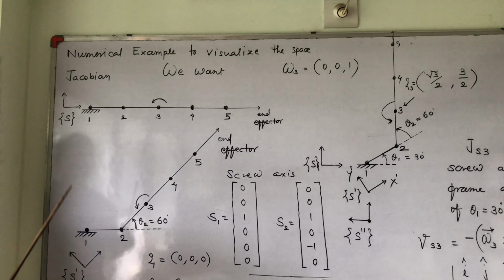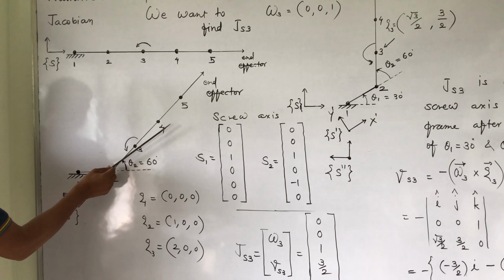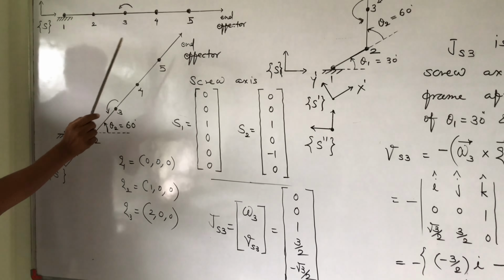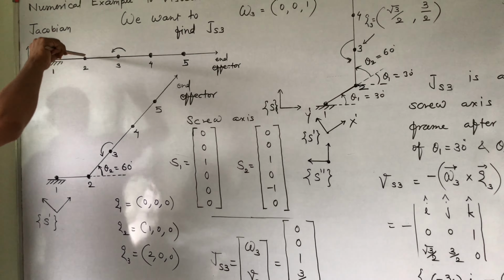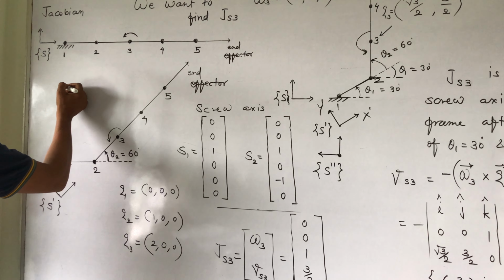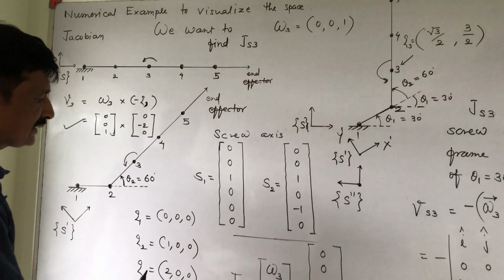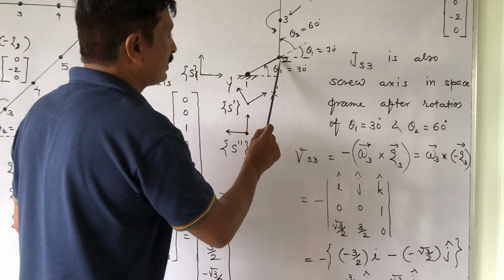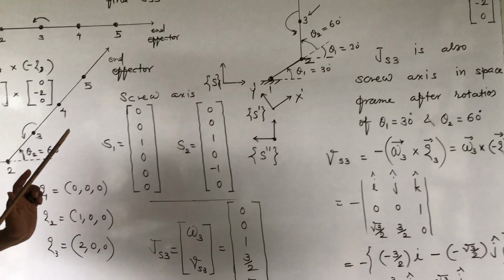Numerical example to visualise the space Jacobian (Geometrical Method)